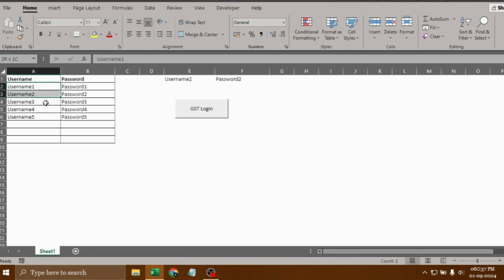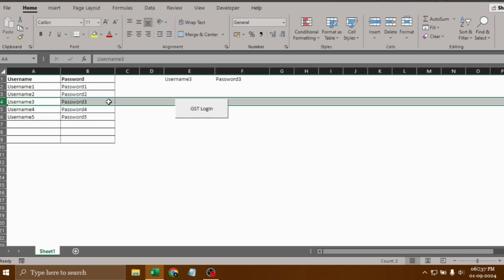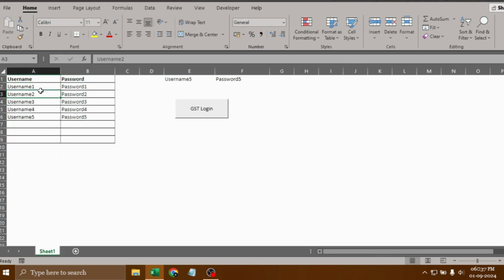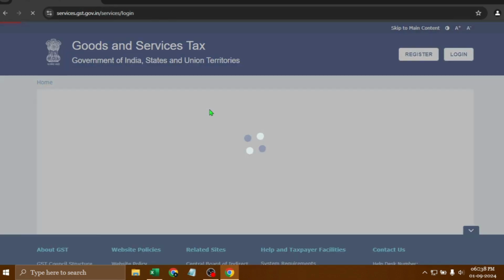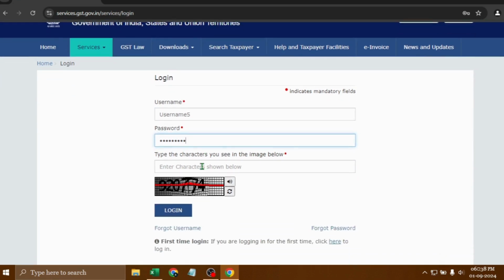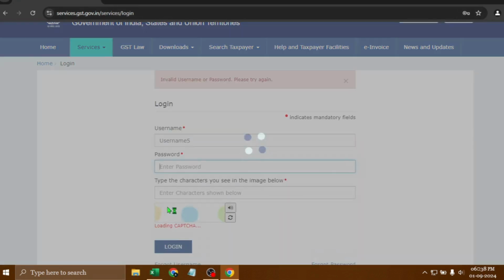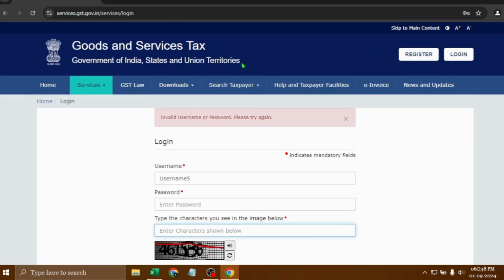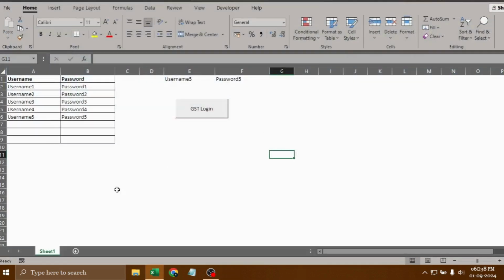Automate GST Website Login Using Excel & VBA | One-Click Solution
In this video, I'll walk you through a super simple method to log in to the GST website with just one click using Excel and a bit of VBA magic.